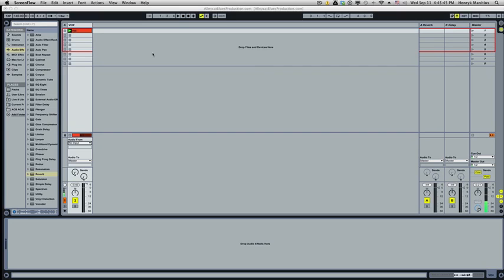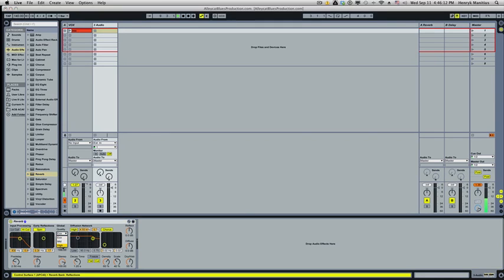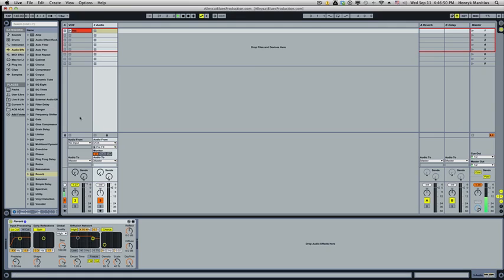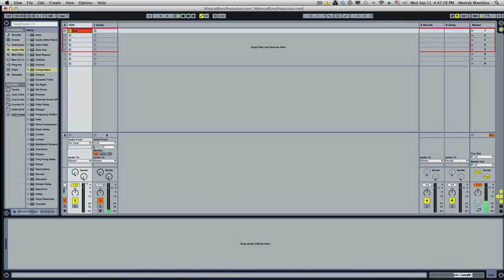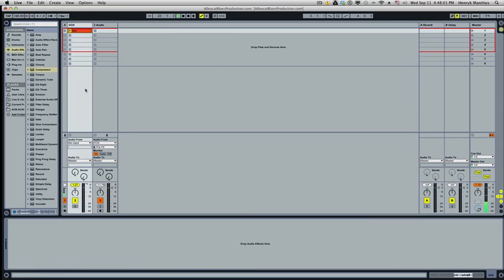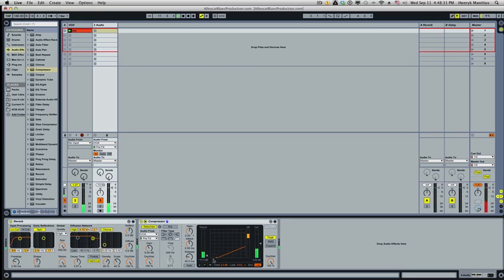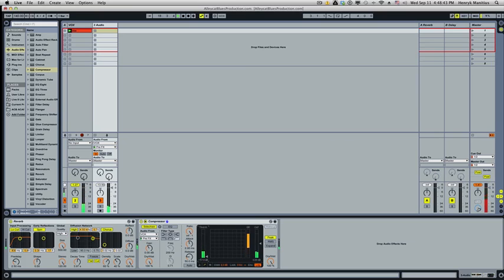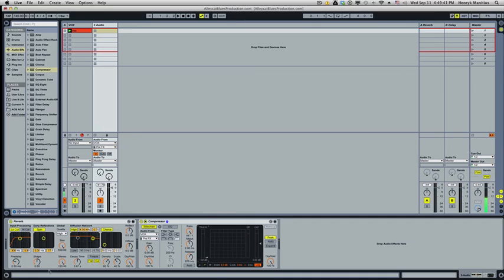Reverb Ducking in Ableton Live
Using Ableton 9 Suite.

Visit AlleycatBluesProduction.com for more tutorials and downloads.